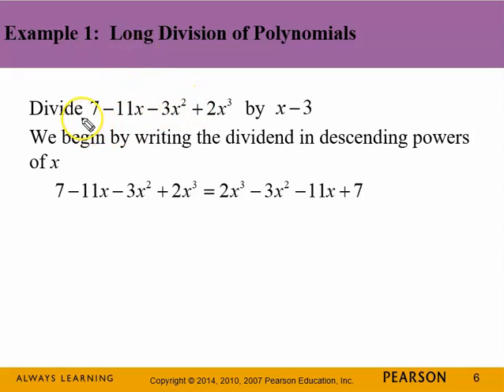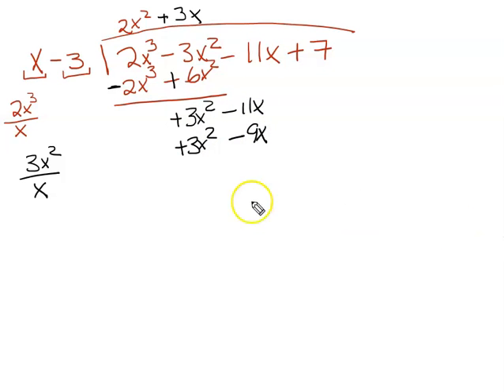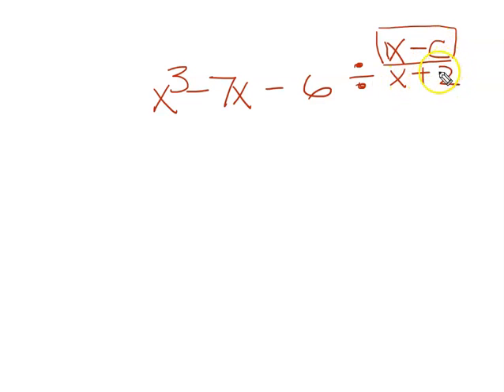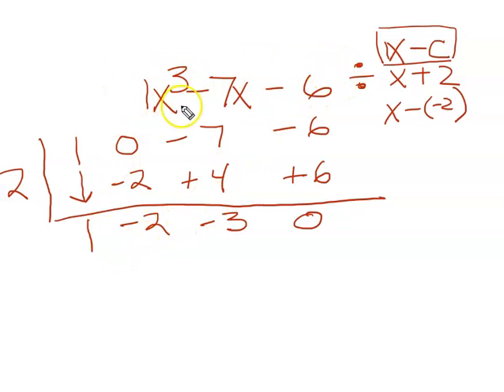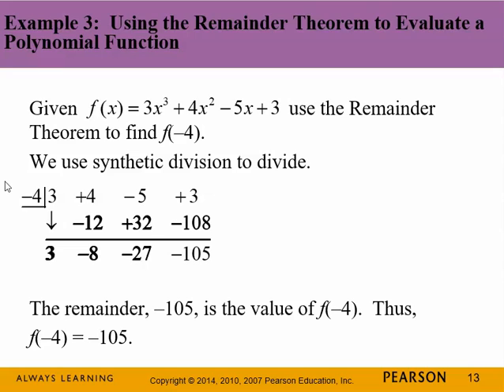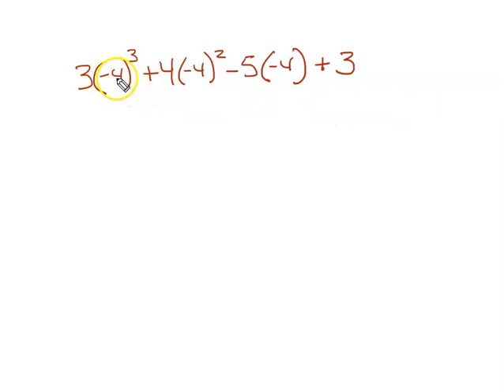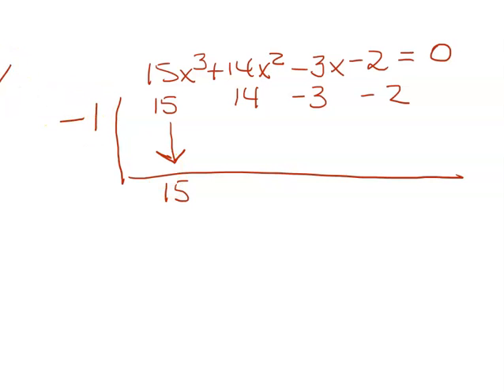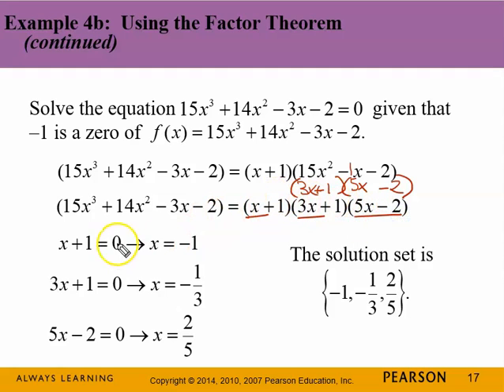M106 2.4 Dividing Polynomials & Synthetic Division